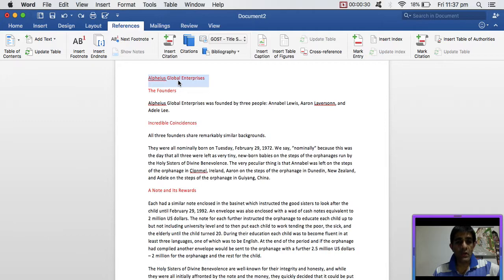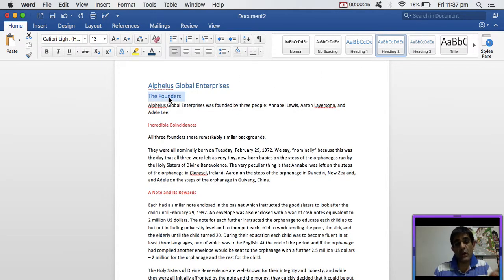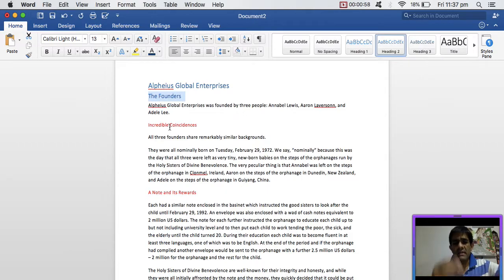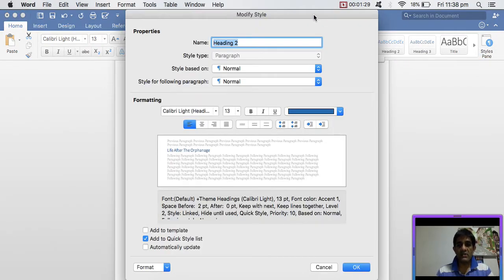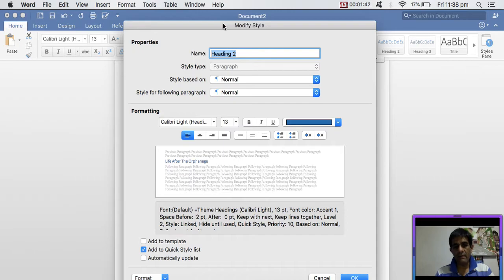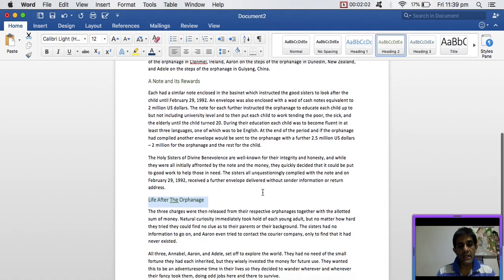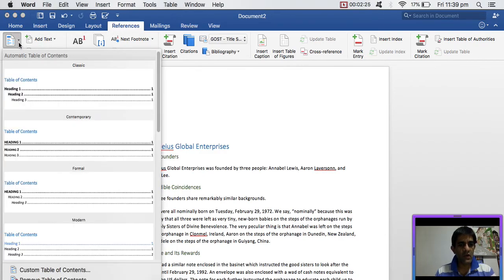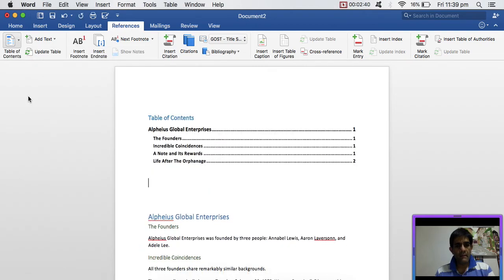Table of Contents and a Cover page in Word (Mac OS)